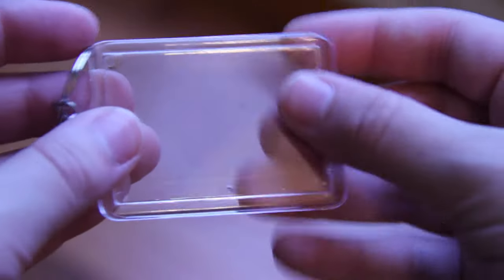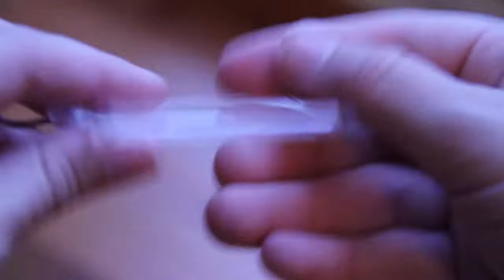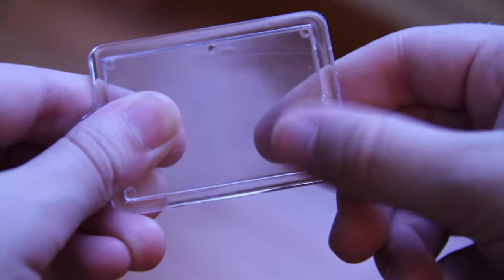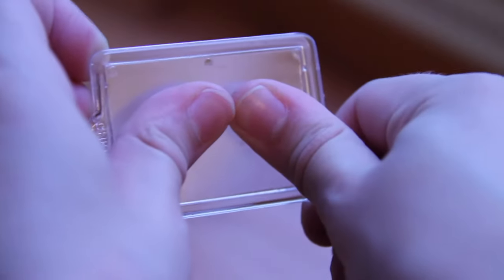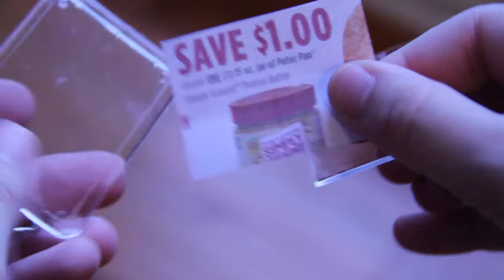Photo Keychain Tutorial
Here's how to use our Photo Key Chains. Easy as pie!